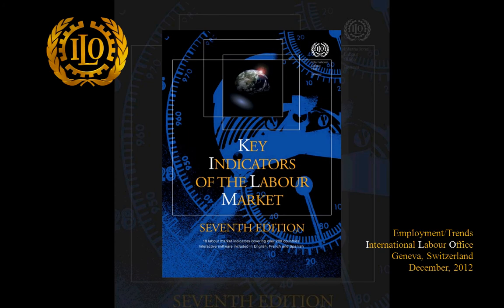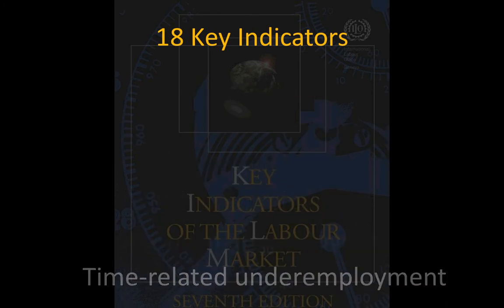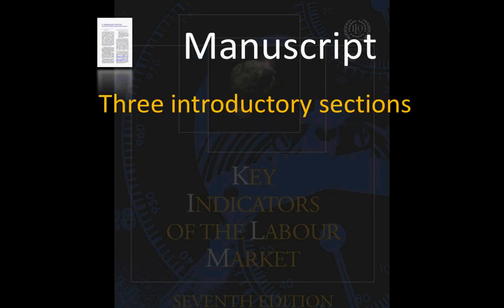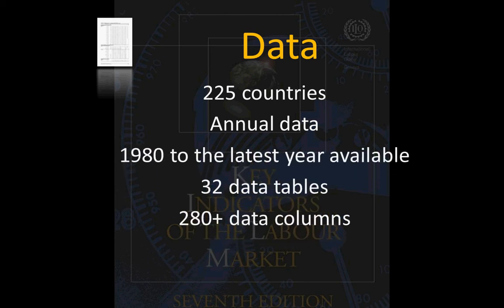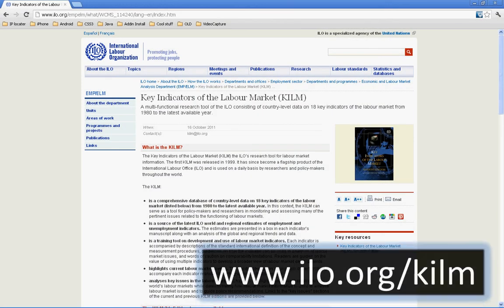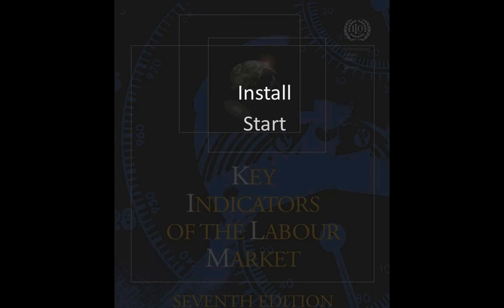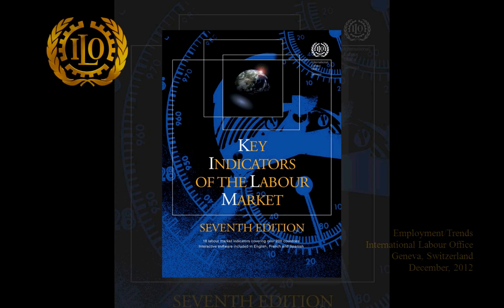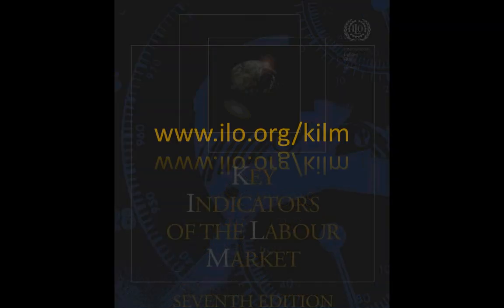Chapter 1. An Introduction to the KILM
An introduction to the KILM and the KILM 7th edition software. As the 8th edition has been released, this video is obsolete, but still contains useful information on the operation of the software. It will remain here until the 8th edition videos are created.